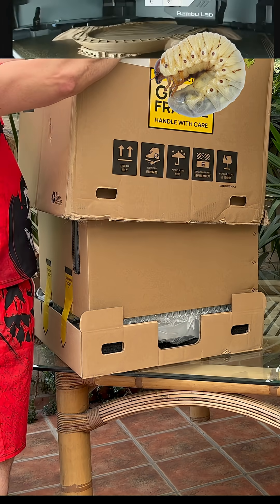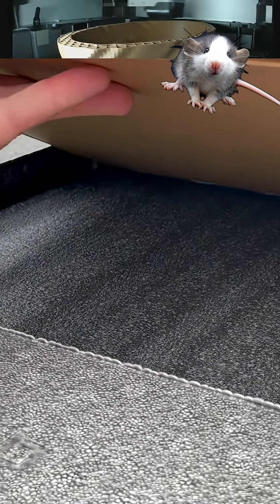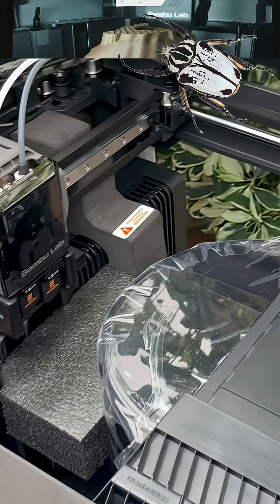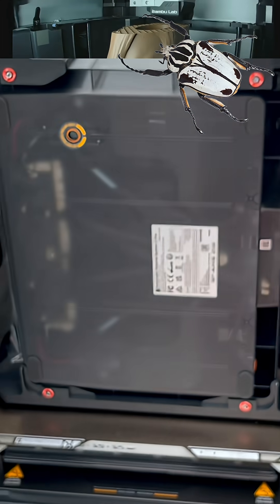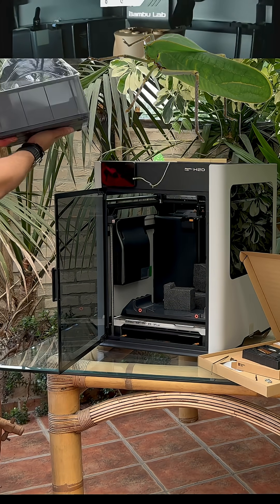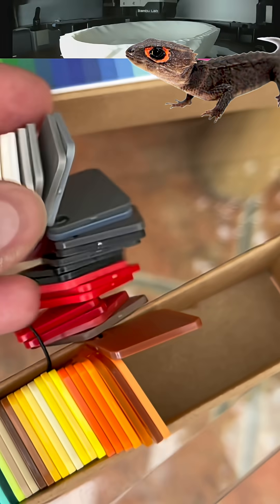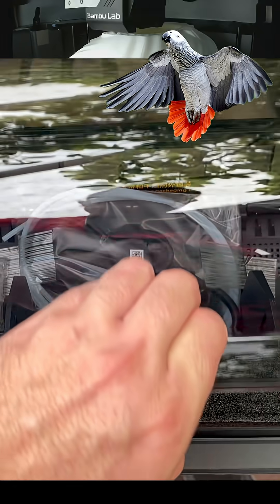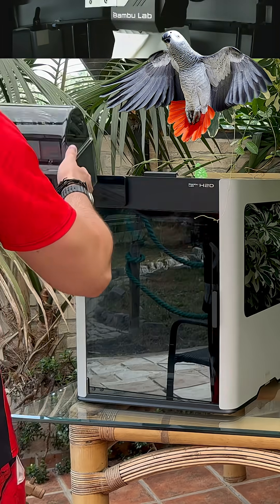Bambu Lab H2D Combo: 3D printer for biodiversity and animal welfare!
Complete unboxing of the bambulab H2D Combo and the AMS 2 Pro! The beginning of a fantastic new adventure!

Bambu Lab and the Rock_n_insectes fantastic animal studios use the latest 3D printing technologies to improve the care and hygiene of the exotic and fantastic animals in our studios.

Endangered species are bred for reintroduction into their natural environment.

The installation of specific objects is designed to protect biodiversity and animal survival.

Fantastic projects with extraordinary animals to follow very soon.